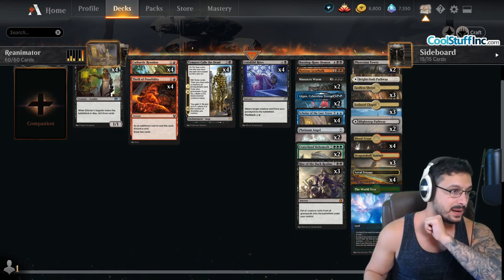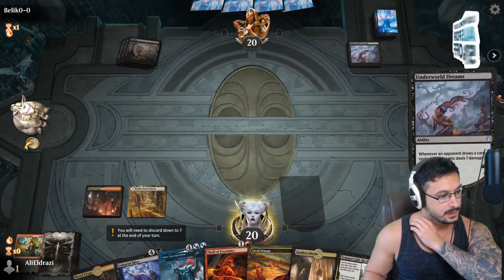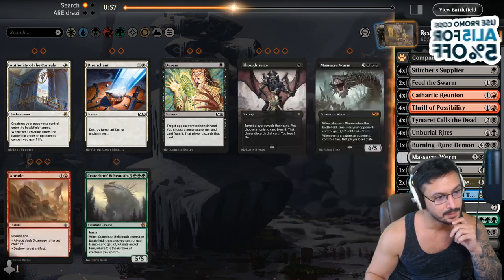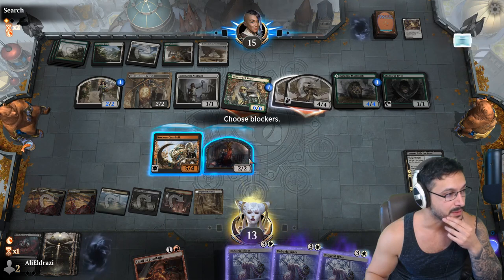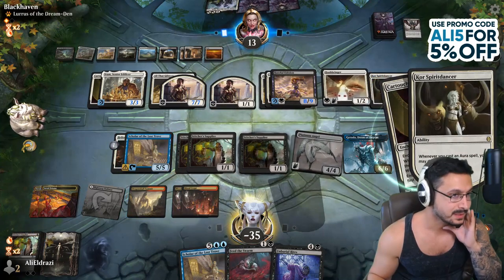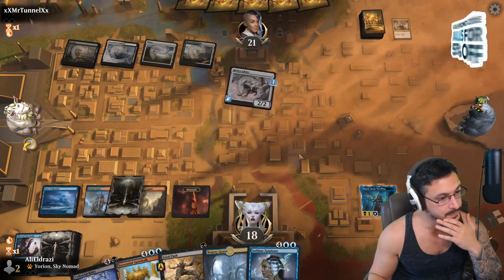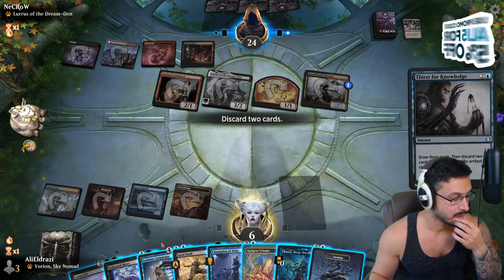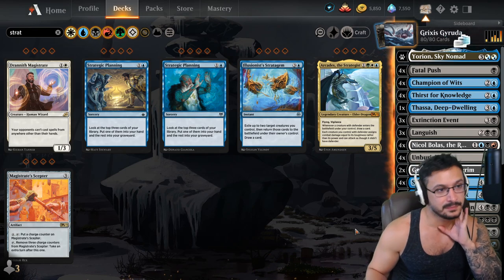MTG Arena: Historic Reanimator with Ali Aintrazi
Time Stamps
Match 1 - 02:35
Match 2 - 25:56
Match 3 - 42:51
Match 4 - 51:57

Deck
 Blood Crypt (RNA) 245
4 Cathartic Reunion (IKO) 110
2 Massacre Wurm (M21) 114
3 Godless Shrine (RNA) 248
3 Dragonskull Summit (XLN) 252
1 Noxious Gearhulk (KLR) 104
4 Thrill of Possibility (THB) 159
1 The World Tree (KHM) 275
3 Rise of the Dark Realms (JMP) 271
2 Gyruda, Doom of Depths (IKO) 221
4 Savai Triome (IKO) 253
4 Scholar of the Lost Trove (JMP) 14
4 Stitcher's Supplier (M19) 121
2 Blightstep Pathway (KHM) 252
4 Unburial Rites (ISD) 122
1 Brightclimb Pathway (ZNR) 259
3 Isolated Chapel (DAR) 241
2 Phyrexian Tower (JMP) 493
4 Tymaret Calls the Dead (THB) 118
2 Craterhoof Behemoth (JMP) 385
2 Platinum Angel (M10) 218
1 Burning-Rune Demon (KHM) 81

Sideboard
2 Feed the Swarm (ZNR) 102
3 Abrade (AKR) 136
2 Disenchant (M20) 14
2 Authority of the Consuls (KLR) 9
4 Thoughtseize (AKR) 127
2 Duress (M19) 94